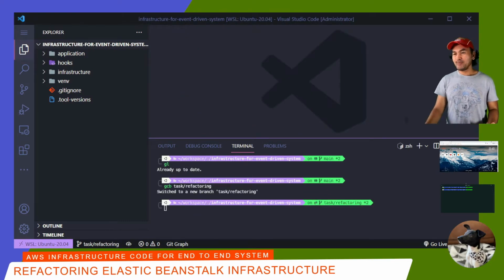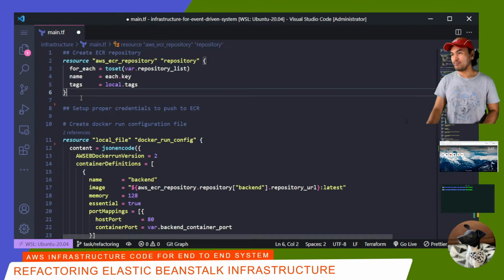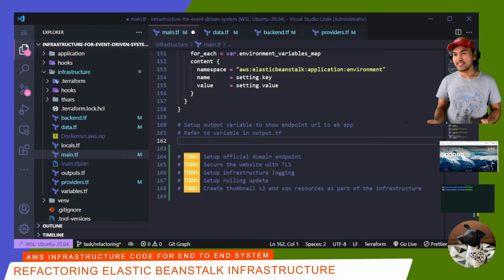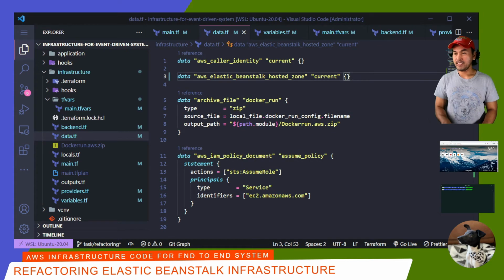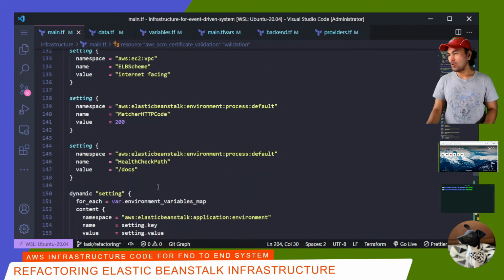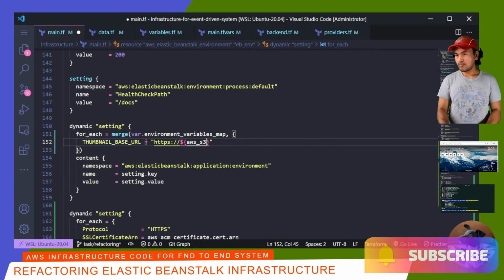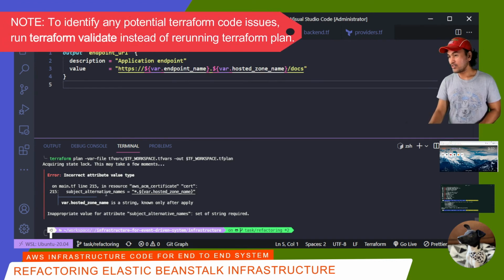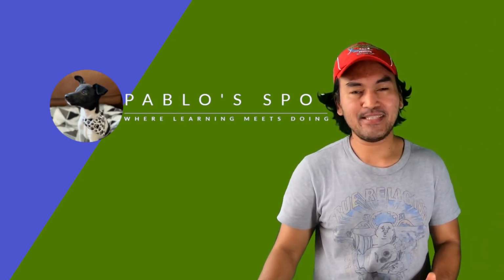Refactoring Elasticbeanstalk Infrastructure for Production Readiness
This episode runs through refactoring exercise to update the elastic beanstalk infrastructure to be production ready with bare minimum setup which includes:
- creating a domain for the application via route 53
- securing the website using TLS via certificate manager
- separating application deployment from infrastructure deployment